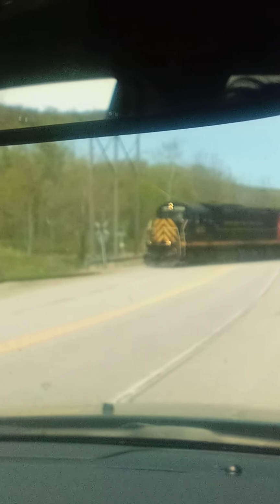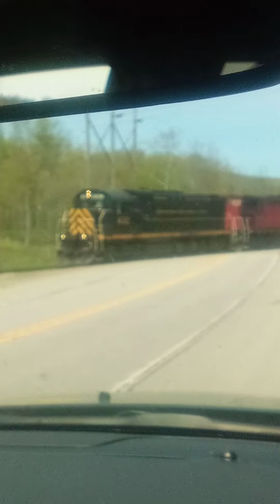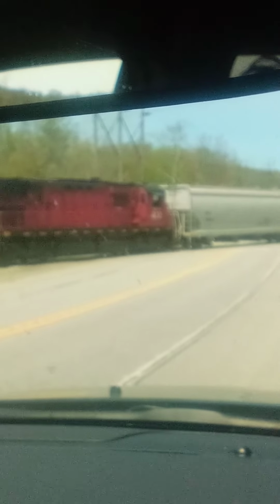Western New York and Pennsylvania Very Short Grain Train is Heading South in Rouseville Pennsylvania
at the Rynd Farm Station in Rynd Farm Pennsylvania/in Rouseville Pennsylvania